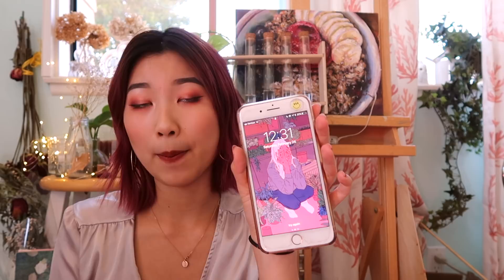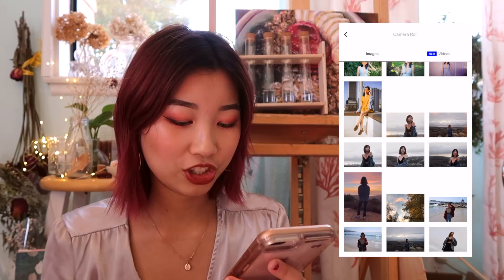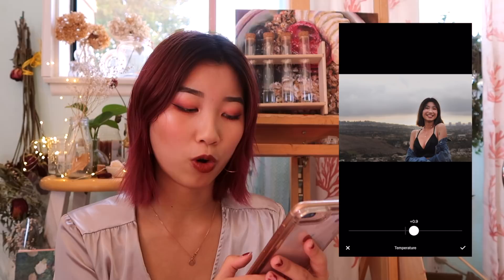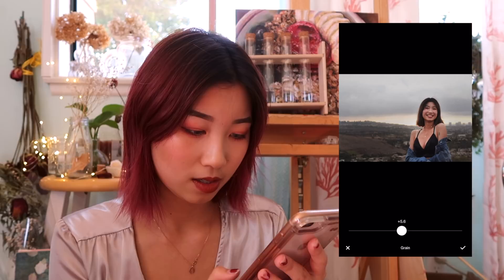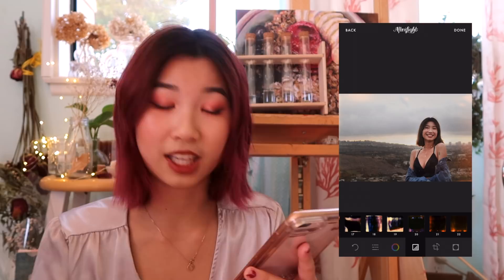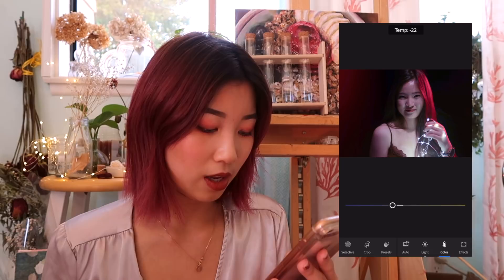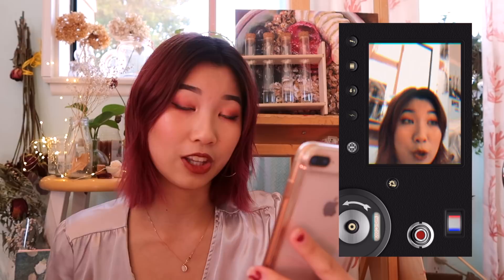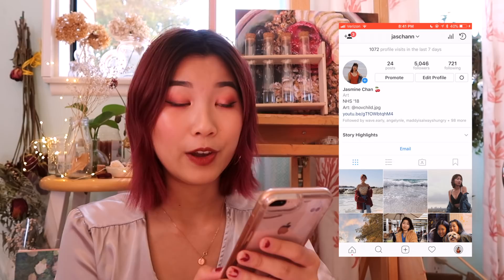how i edit my instagram photos // vintage aesthetic 💐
i've received many dms on the photo apps i used and i thought i would share it with you guys in this weeks video :)
i am so extra.
love,
jasmine

// STUFF //

//SONG//

If you actually read this, comment “grainy grainy"